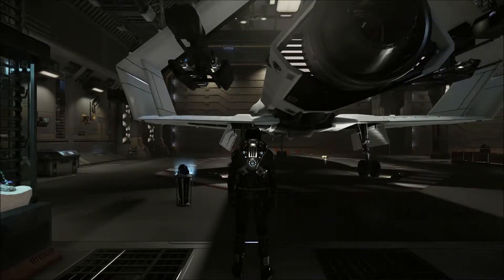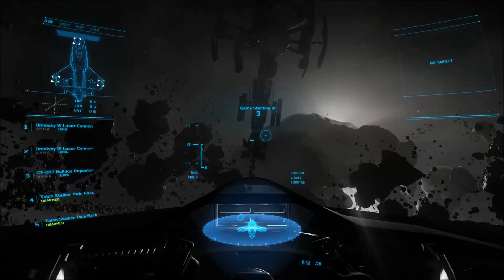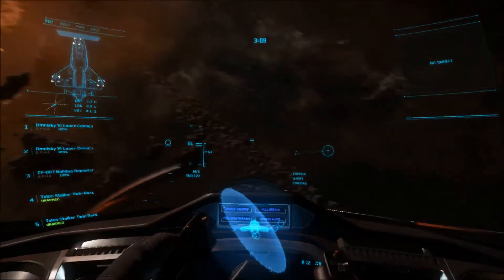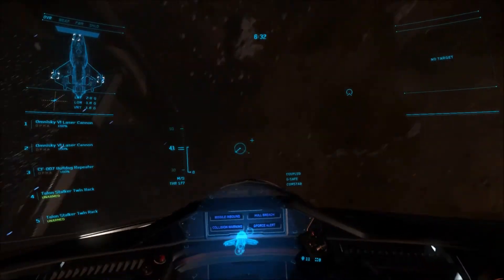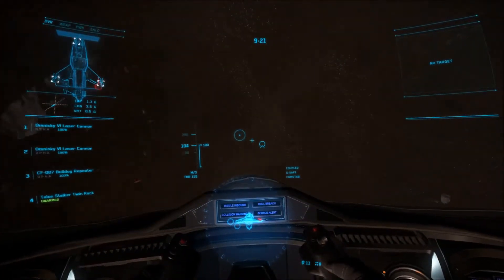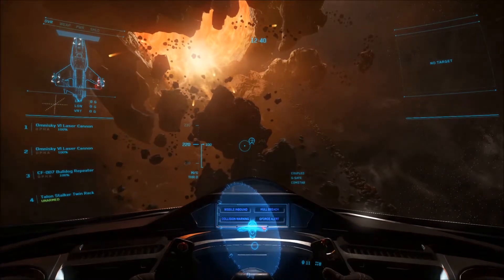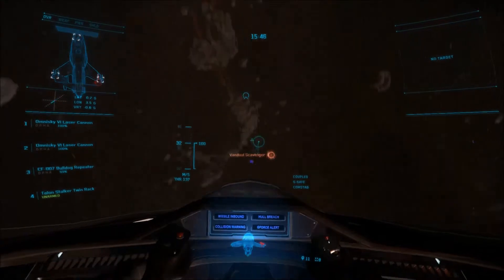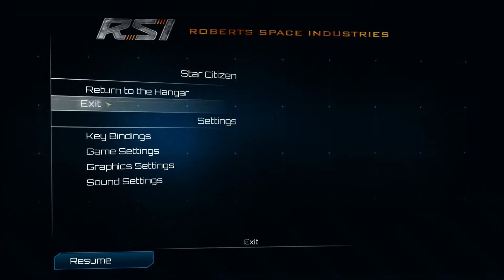Star Citizen Hangar Module Arena Commander Origin 300i Gameplay Vanduul Swarm(Dying Star)